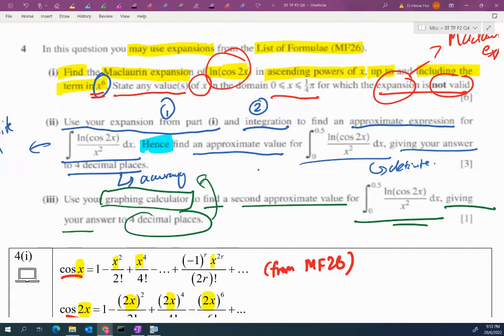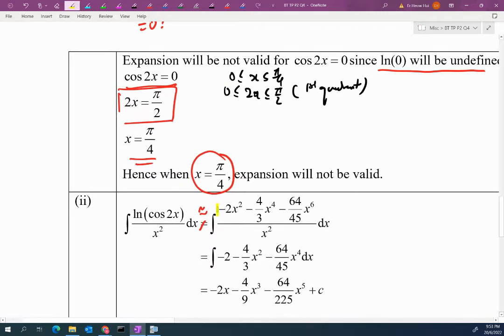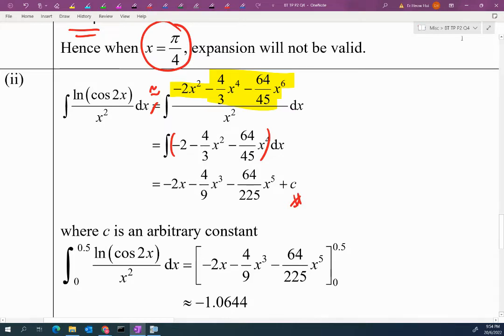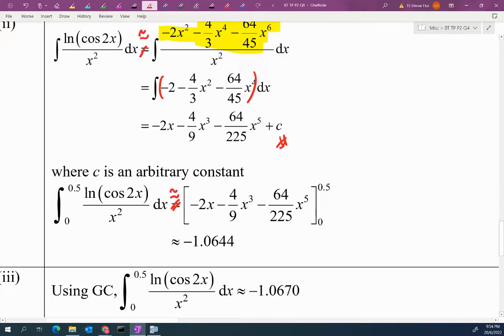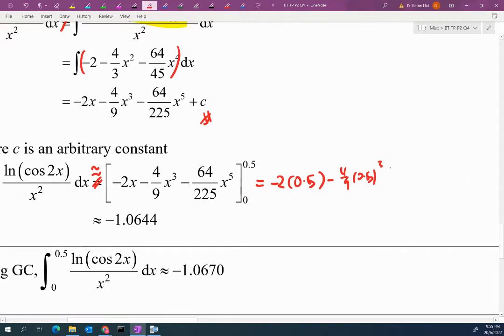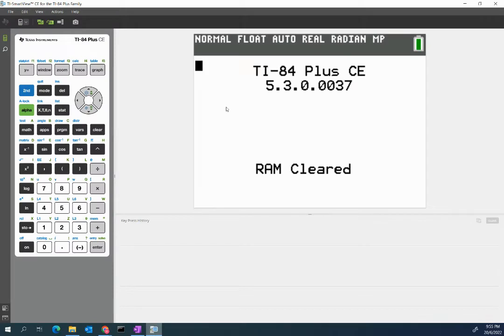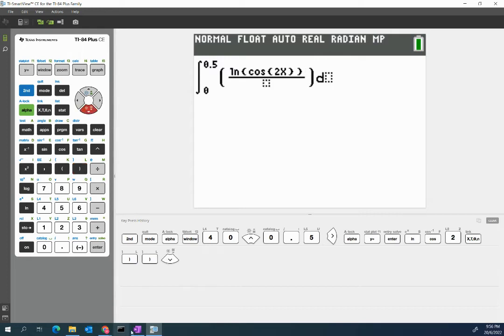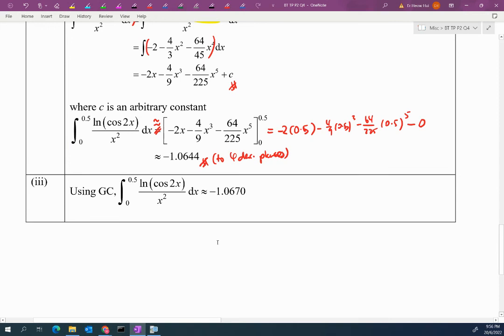2022 H2 Math BT Timed Trial P2 Q4ii, iii